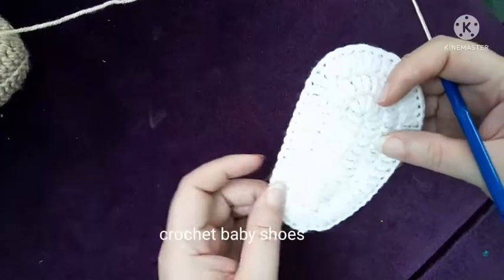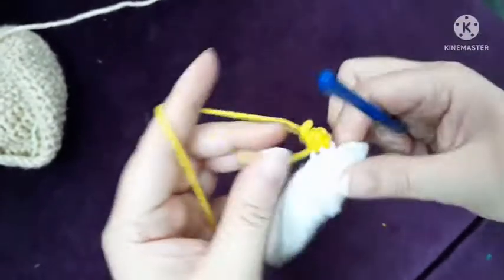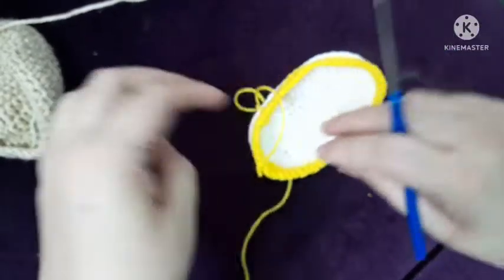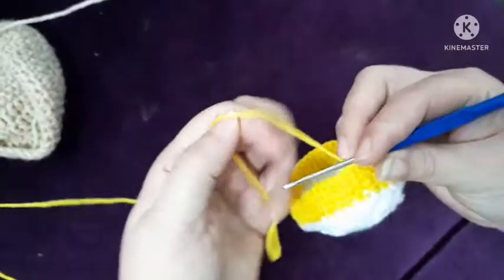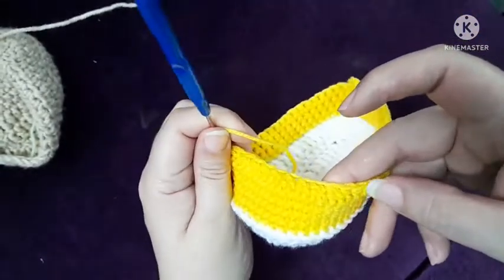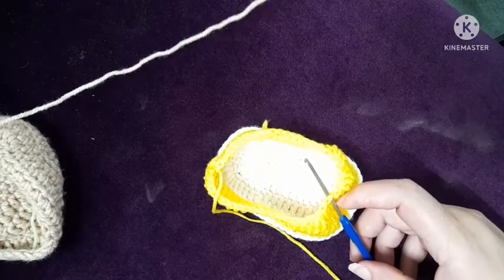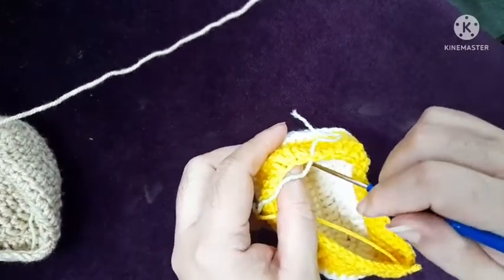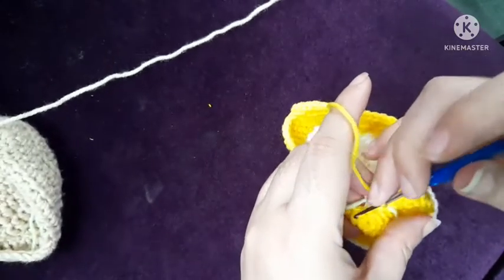How to Crochet Baby Sandals Design, Crochet baby shoes in urdu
Crochet Hook size: 2.5mm
Yarn weight: 70gm
Shoe Size (age): 0 to 3 months

Through this video you will learn to make the cutest crochet baby sandals for your baby using crochet hook and a 4 ply yarn. In order to learn this crochet baby shoe, please watch this video thoroughly till the end and practice it along. With us you will learn crochet baby boy sandals, crochet booties, crochet headbands, crochet kidswear, caps and much more.